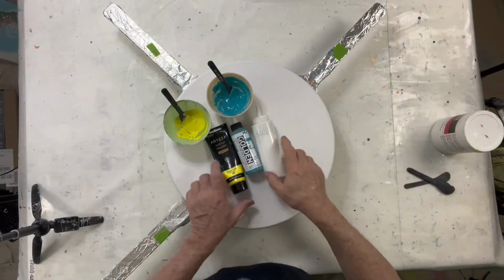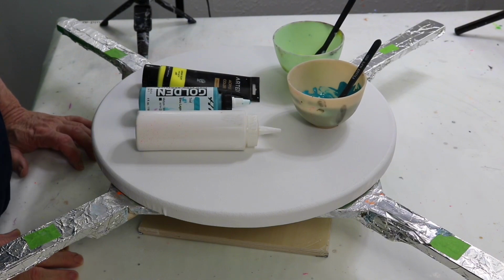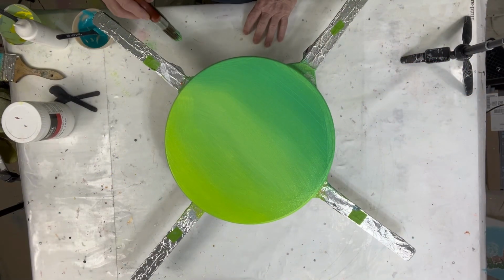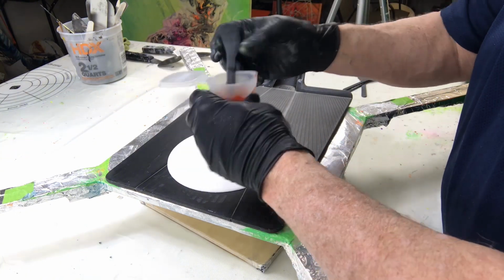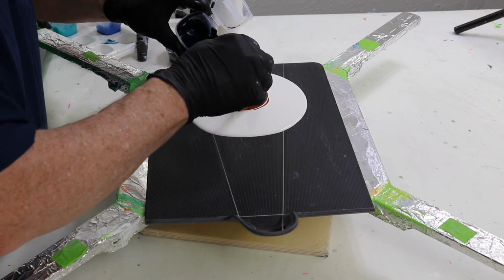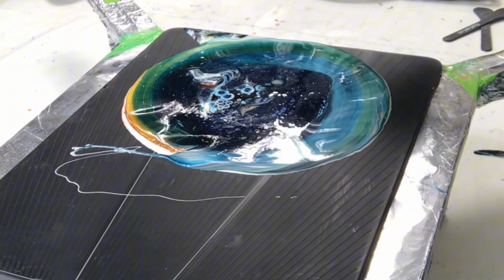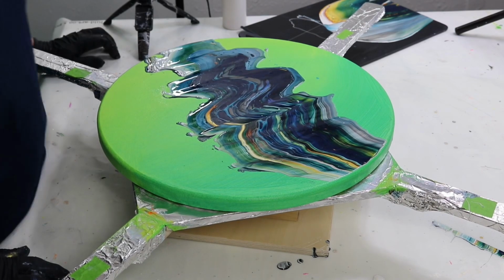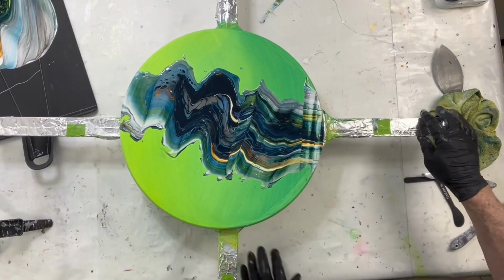Pleated Spiral Bloom on an Ombré art fluidartist acrylicpainting by Dave's DRH ACRYLIC CREATIONS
Pleated Spiral Bloom on an Ombré

#278. Transfer Bloom on an Ombré

The "pleated spiral swipe" technique in fluid art, particularly in the realm of Shelee Art, combines the dynamic movement of a spiral swipe with the intricacy of folding and stretching, resulting in visually stunning creations. Here's a step-by-step guide to executing this technique:

Materials Needed:
1. Acrylic paints or fluid art mediums in various colors
2. Pouring medium or other additives to adjust paint consistency
3. Canvas or other painting surface
4. Palette knife or paint scraper
5. Gloves and protective gear (optional)

Step-by-Step Process:

1. Prepare Your Workspace:
   - Set up your painting area with a protected surface.
   - Put on gloves and any other protective gear if desired.

2. Create the Spiral Swipe:
   - Using the Shelee Art style technique, pour or drizzle contrasting colors of paint onto your canvas in a spiral pattern.
   - Experiment with layering different colors to achieve the desired effect.

3. Scoop Up the Swipe:
   - Once the spiral swipe is complete, take a large palette knife or paint scraper and gently scoop up the entire swipe in one fluid motion.
   - Be careful not to disrupt the pattern too much as you lift it from the surface.

4. Stretch and Manipulate:
   - With the swipe now lifted, begin to stretch and manipulate it in a deliberate manner.
   - Fold or pleat the swipe, allowing the colors to blend and create new patterns.
   - Experiment with different folding techniques to achieve varied effects.

5. Enhance Texture and Dimension:
   - Continue to stretch and manipulate the swipe until you're satisfied with the overall composition.
   - Pay attention to the interplay of colors and textures as you fold and pleat the paint.

6. Allow to Dry:
   - Once you're happy with the result, allow the painting to dry completely.
   - Depending on the paint and pouring medium used, this may take several hours or even days.

7. Optional Finishing Touches:
   - If desired, you can add additional details or embellishments once the painting is dry.
   - Consider using a varnish or sealant to protect the finished piece and enhance its colors.

Tips:
- Experiment with different color combinations and pouring techniques to achieve unique effects.
- Practice lifting and manipulating the swipe to get a feel for how the paint moves and flows.
- Don't be afraid to get creative and try new folding and stretching patterns.
- Take your time and enjoy the process—the beauty of fluid art lies in its fluidity and unpredictability.

By following these steps and experimenting with various techniques, you can create stunning pleated spiral swipe paintings that showcase the dynamic beauty of fluid art.

Paints: [mixed 3:1 - PM:Paint]

Blue Black [Indigo], Atelier Interactive
Abalone, This Little Piggy
Parakeet/Lilly Pad, This Little Piggy [mix]
Cobalt Turquoise, Golden
Mosh, This Little Piggy
Boogie, This Little Piggy
Lemon Yellow, Arteza

Carbon Black, Amsterdam

Pillow Paint:
PPG Multi-Pro, eggshell

Pouring Medium: [3:1]
Vaspar Ultra base 3 high gloss : Varathane Polyurethane 3x